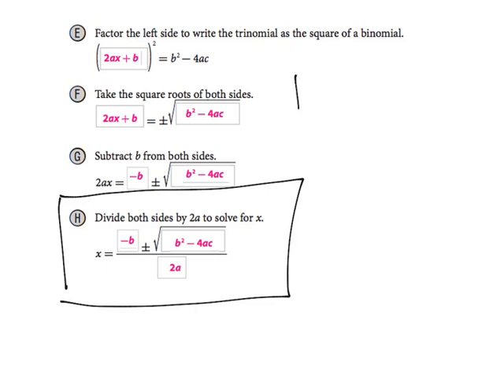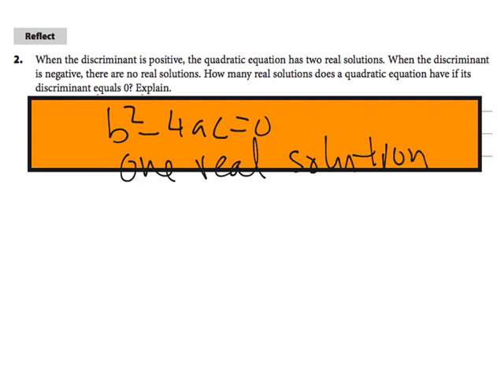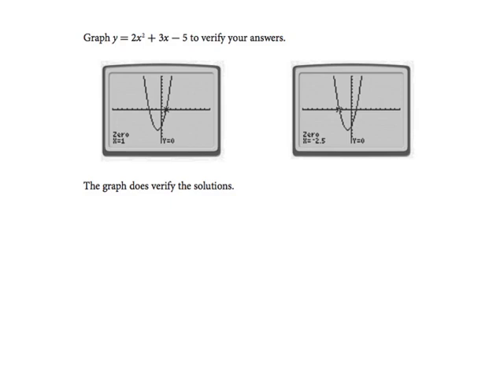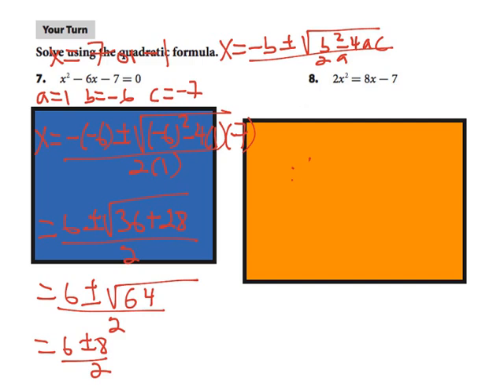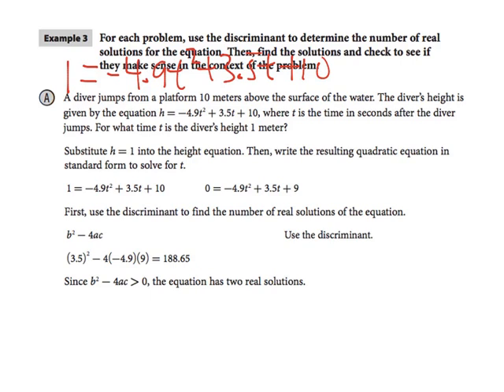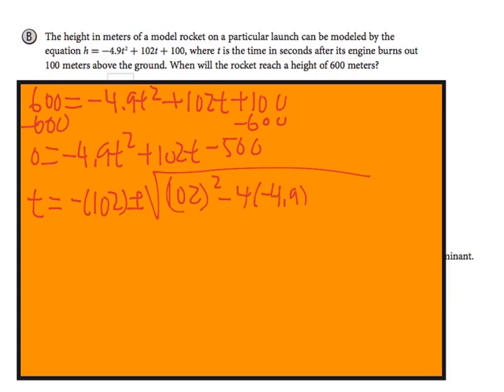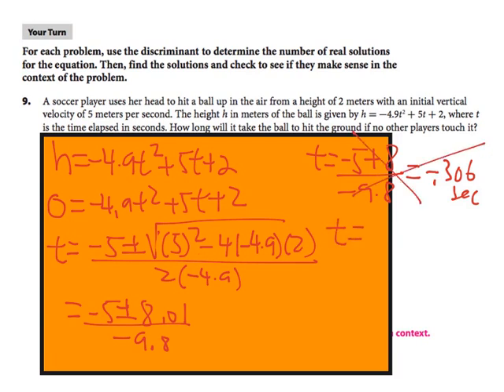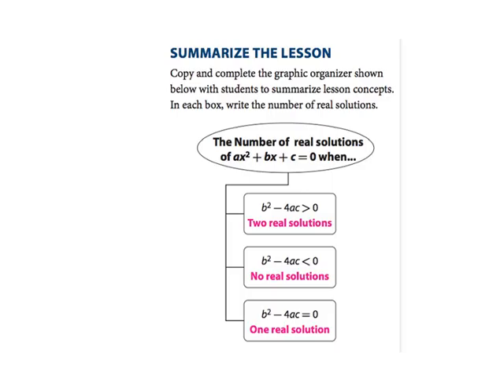IM2 Mod 9 3 day 1&2